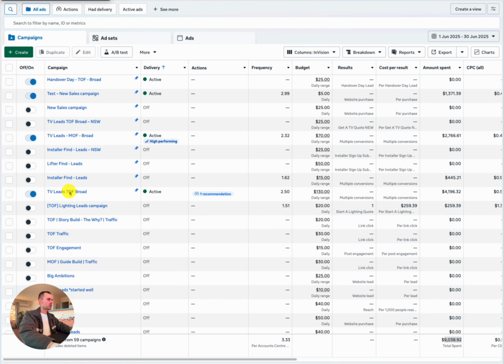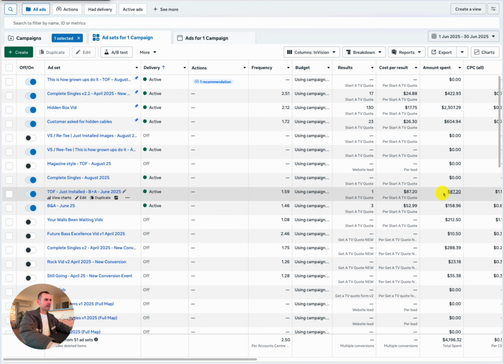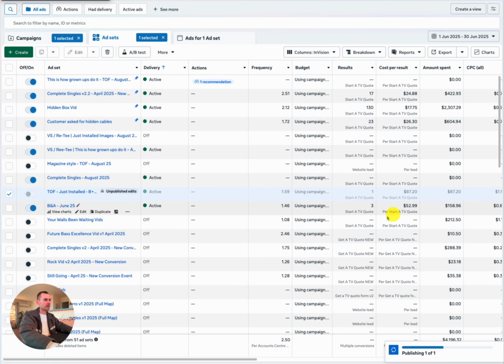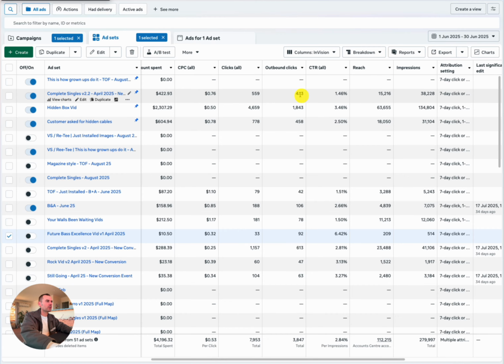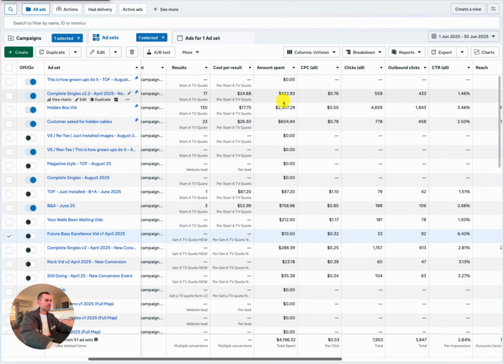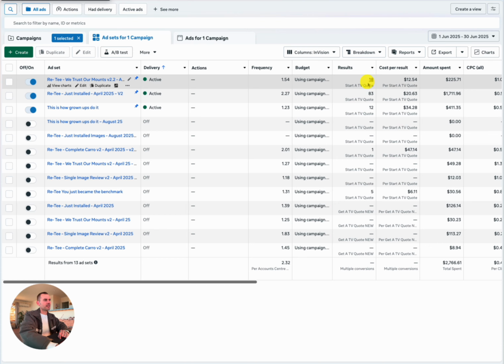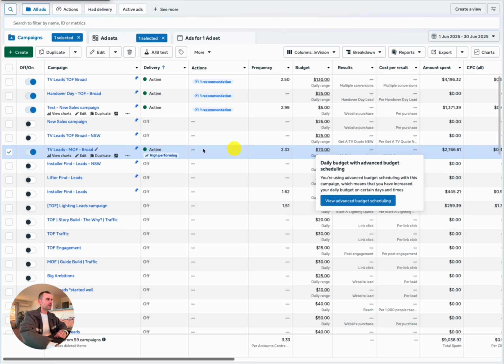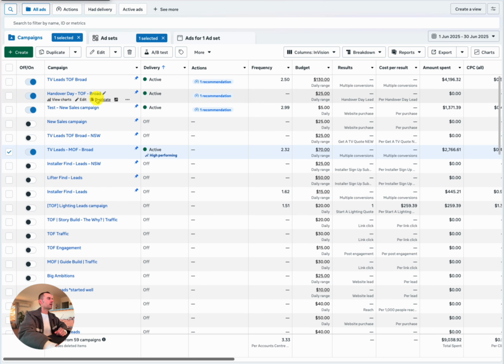Stop Guessing – How Tradies Should Read Ads Manager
Scaling ads isn’t about guessing, it’s about knowing which metrics to trust.
The good news? Meta does most of the heavy lifting for you.

In this video, we break down:
 • What it means when Meta spends (or doesn’t spend) your budget
 • Why click-through rate is the best sign of strong creative
 • How to watch cost per result (CPR) before scaling
 • The simple green-light checklist before raising budgets

👉 Join our free tradie community here: onlinetradies.com.au
👉 Work with me directly to scale your ads: theonlinetradie.com